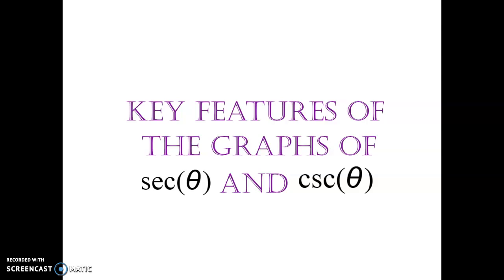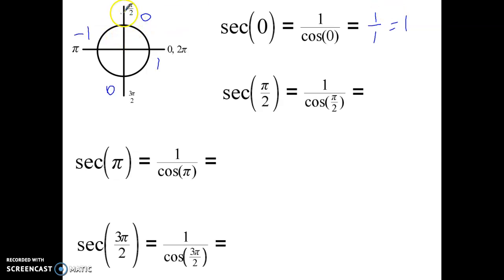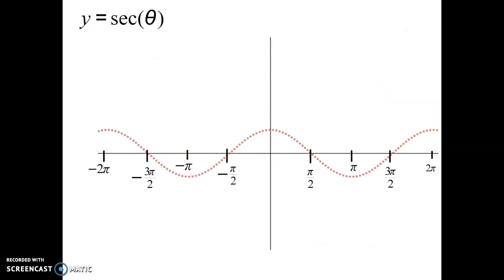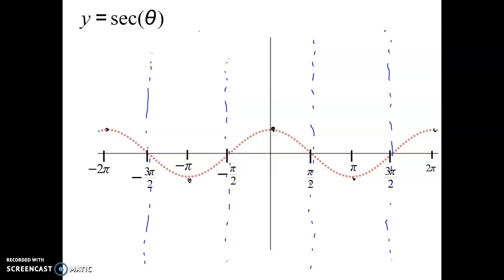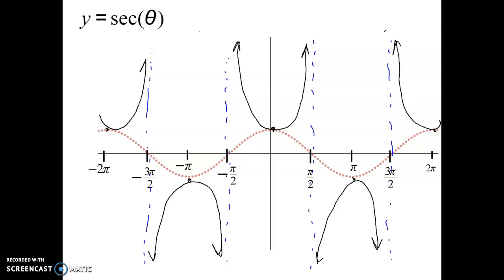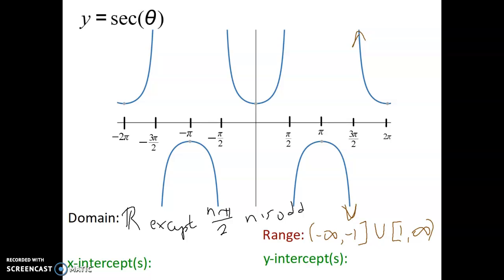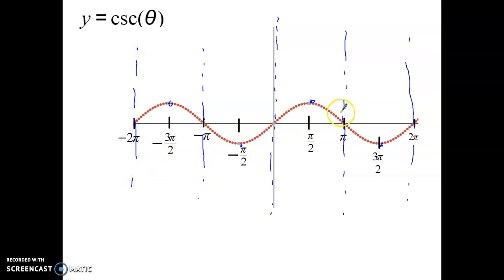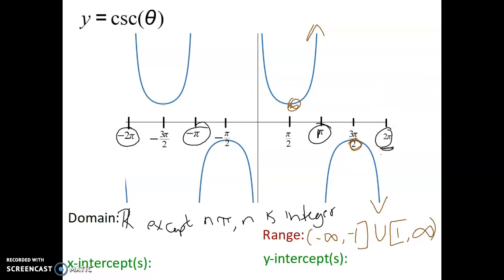U3L9 Graphs of Sec(x) and Csc(x)